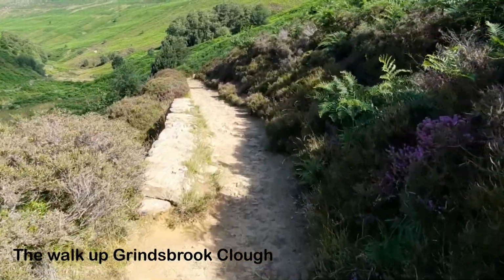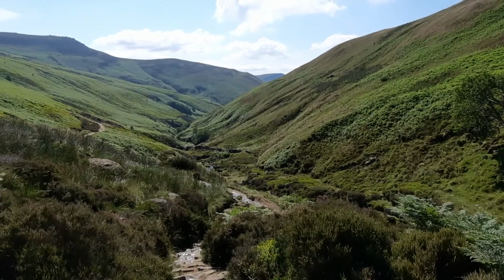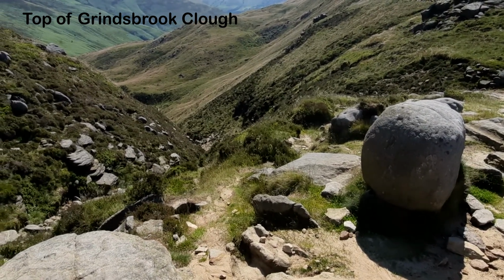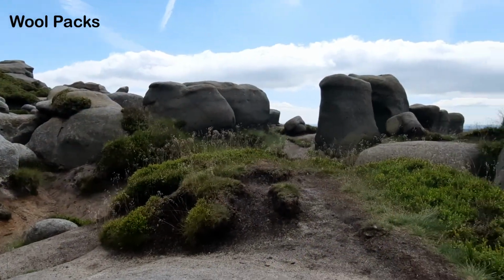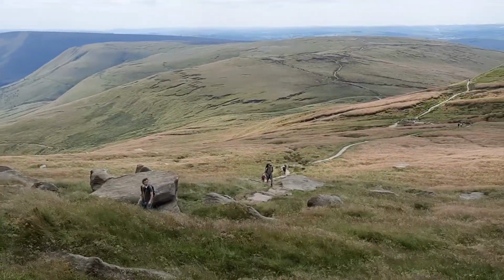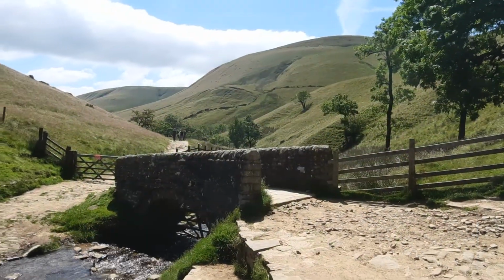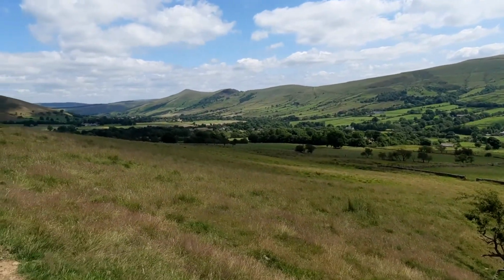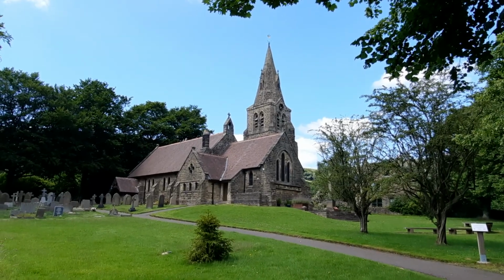Grindsbrook Clough, Kinder Low Trig and Jacobs Ladder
Lovely walk starting at Edale and climbing up Grindsbrook Clough. Walked along the top passing Crowdon Tower and Wool Packs to Noe Stool, then across to the trig on Kinder Low. Headed down Jacobs Ladder and followed the Pennine Way back to Edale. Enjoyable walk and was lucky to have great weather, very hot and sunny.
9 miles
14th July 2021